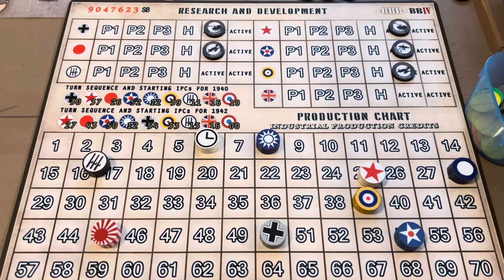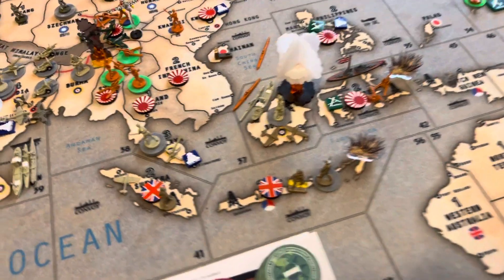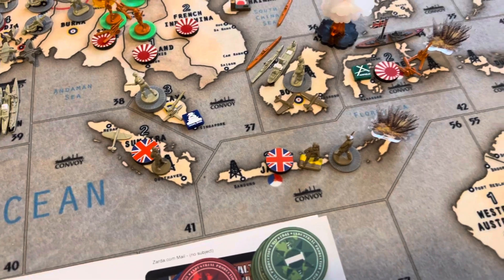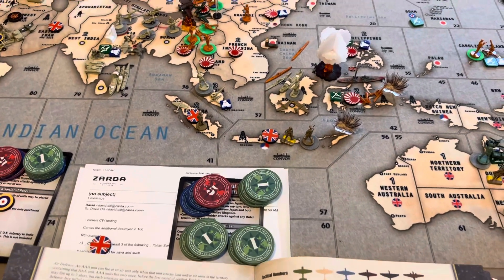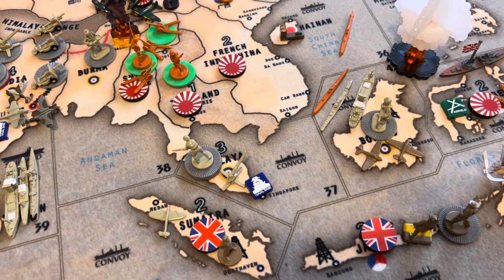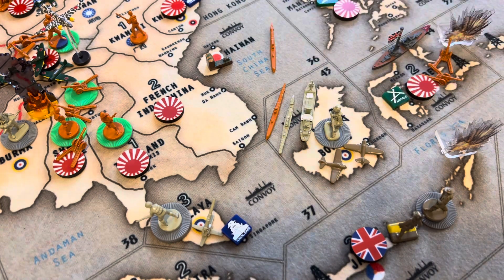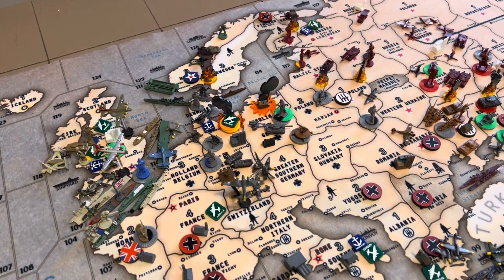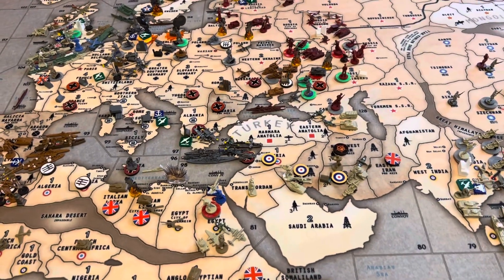Operation Devils Brigade recap round 6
Axis closing in on victory points!